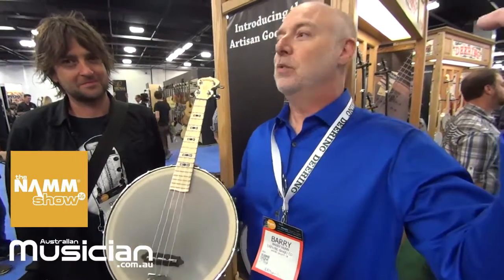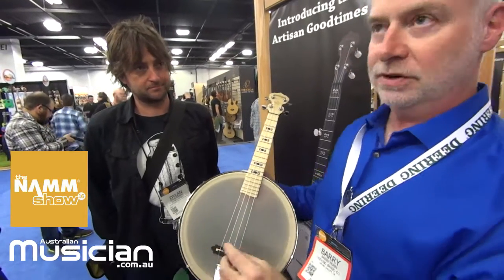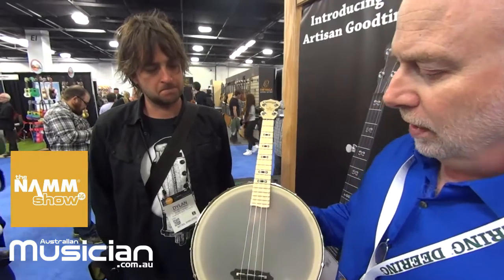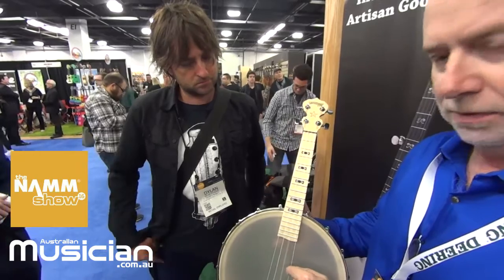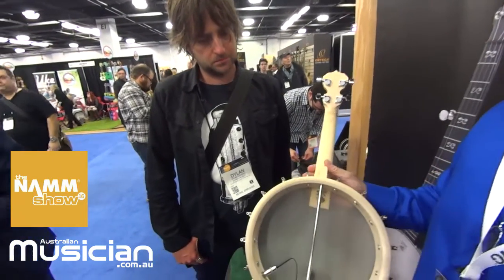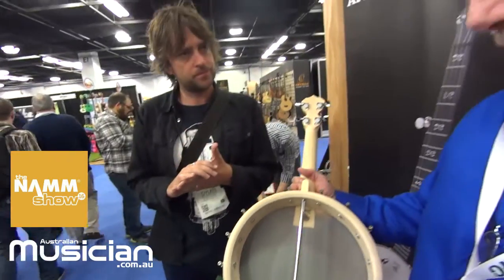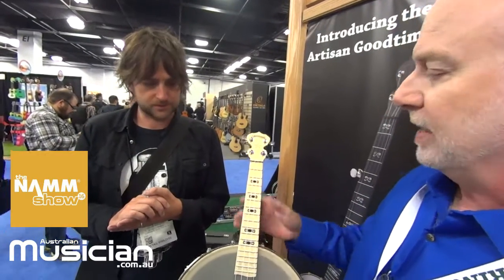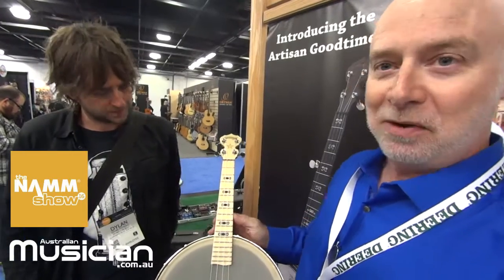NAMM 2016: DEERING GOODTIME TENOR SCALE BANJO UKULELE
The Goodtime Banjo Ukuleles are available in concert scale and tenor scale. Barry from Deering demonstrates the tenor model here for Dylan Stewart, a representative of Australian distributor Zenith music.